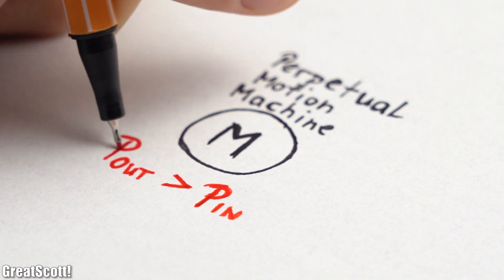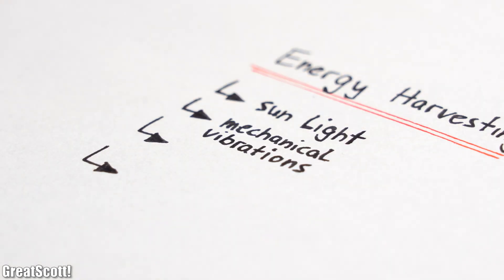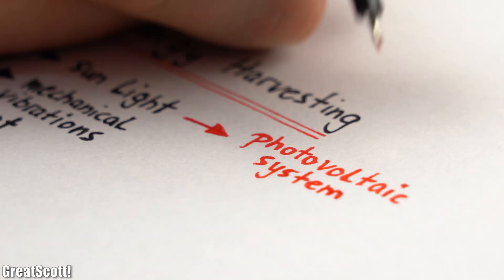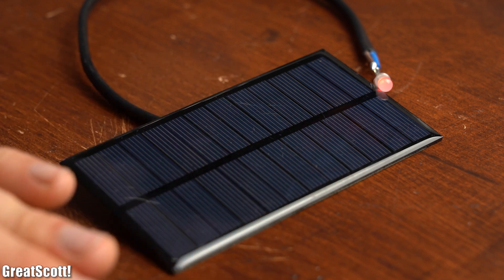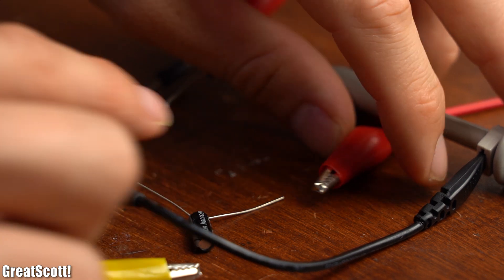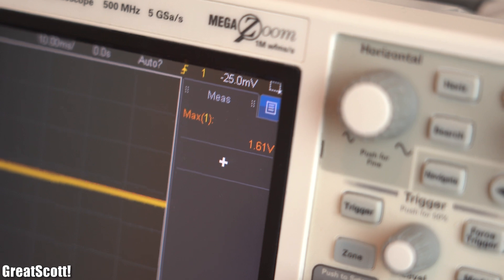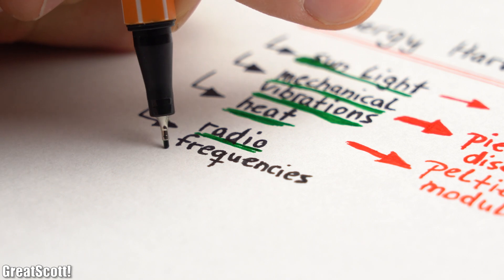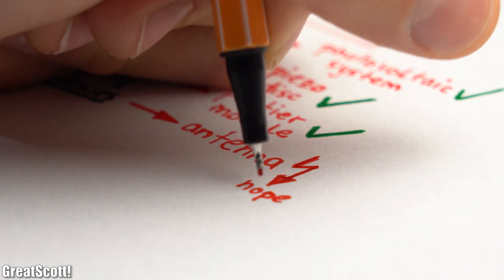Does Energy Harvesting make any sense?! (Experiment)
In this video I will be having a look at the subject of energy harvesting. I will explain where and when energy harvesting is being used and how we can create such energy harvesting systems by ourselves. Those system will partly work with sun light, mechanical vibrations, heat and radio frequencies. Let's get started!